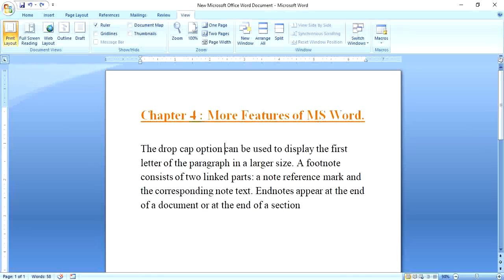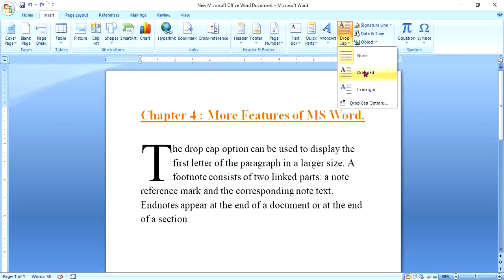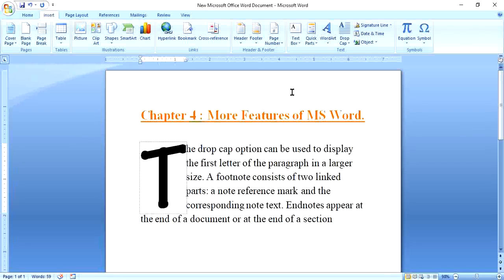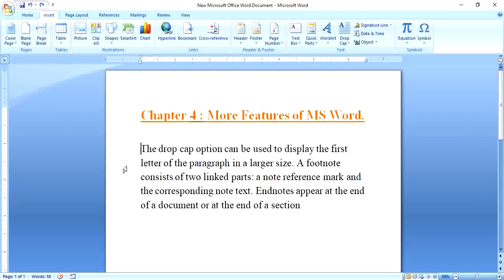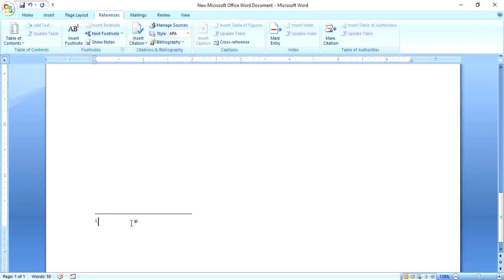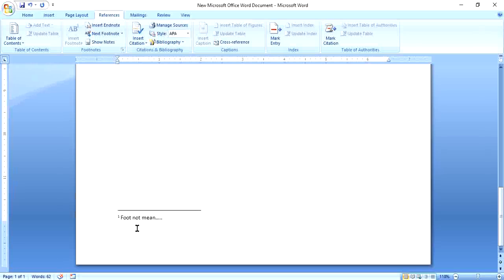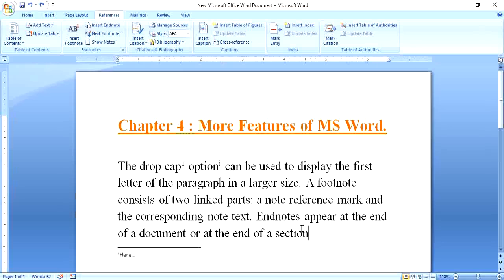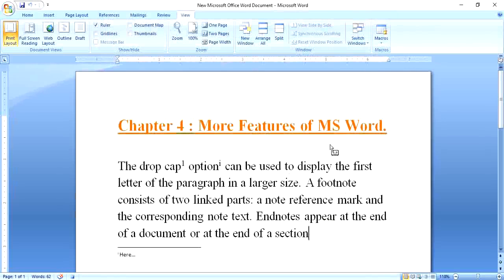DBICSE 5 Computer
Chapter 4 - Word Processor : Dropcap, Endnote, Footnote & Macro.